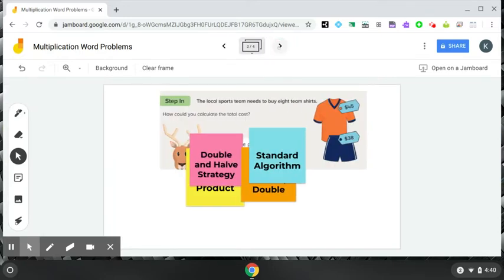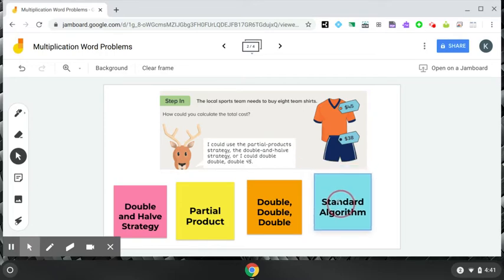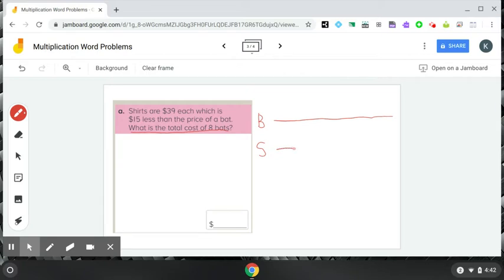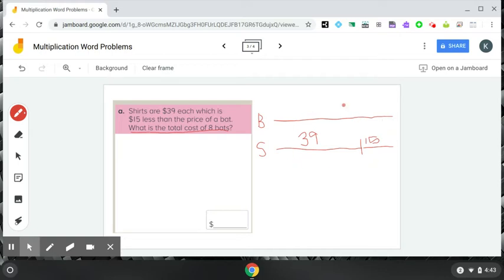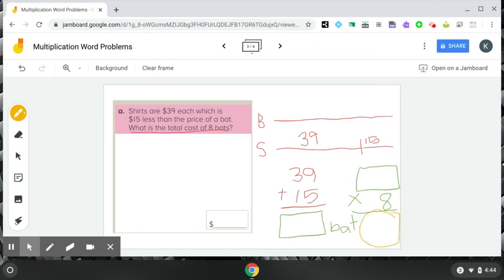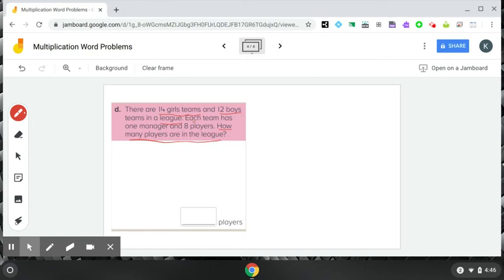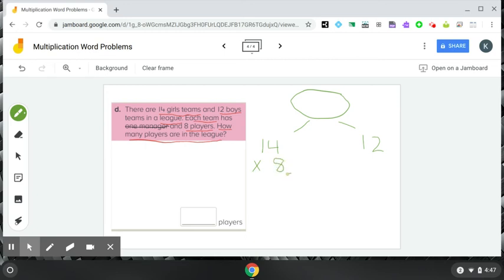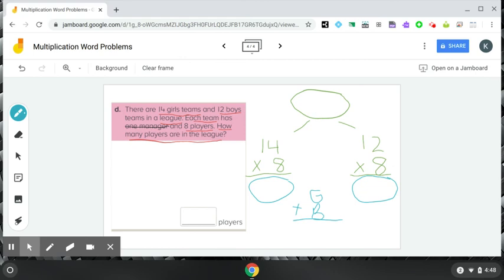Multiplication Word Problems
Solve the multi-step multiplication problems.